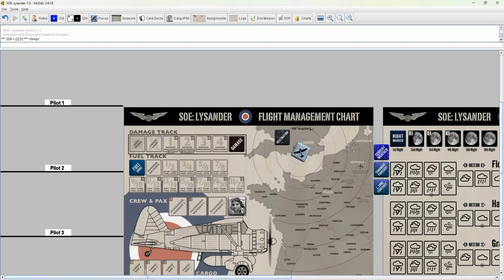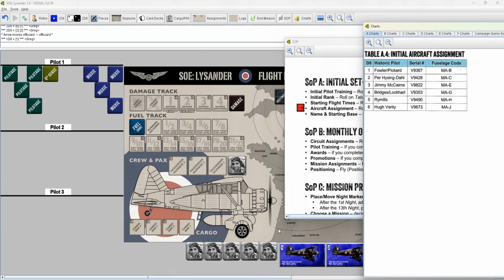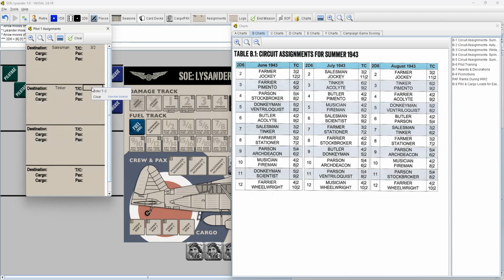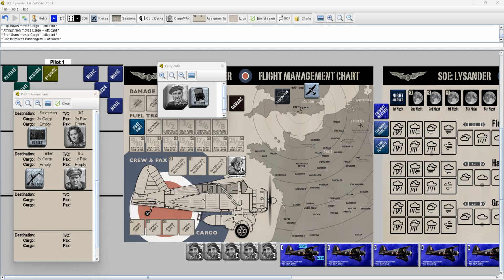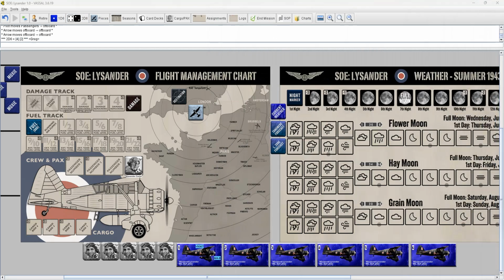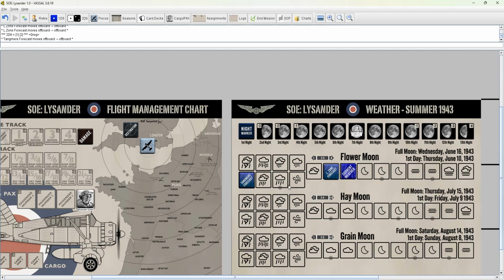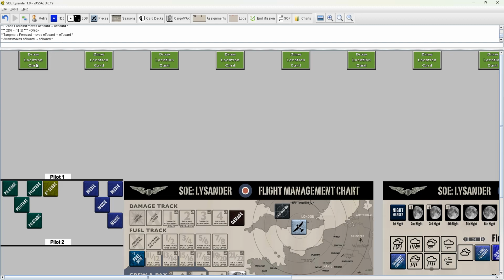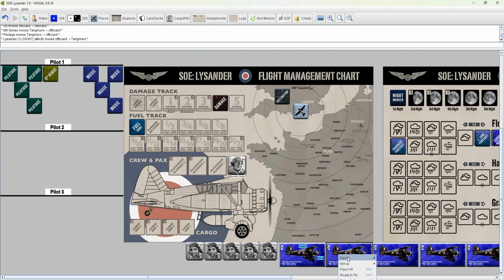SOE Lysander VASSAL How to Use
A not so brief over-view on how to setup and use SOE VASSAL module. This should be close to ready, but I do have a few things to adjust or check.